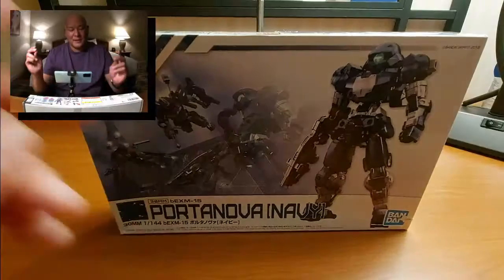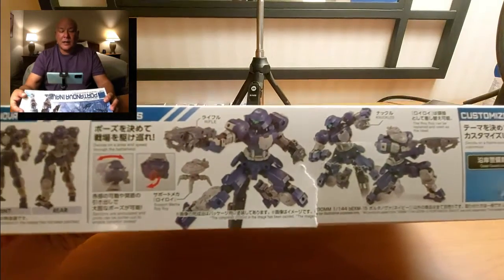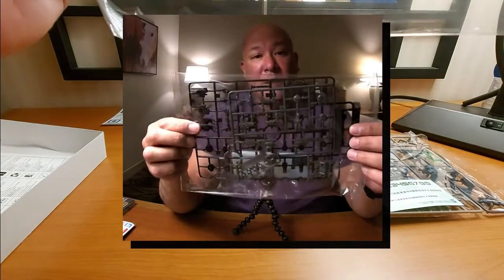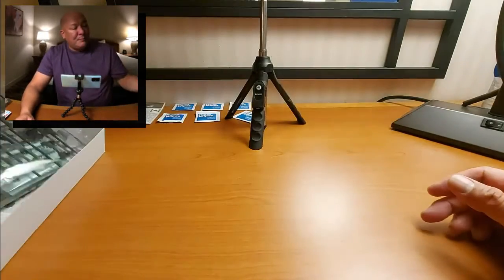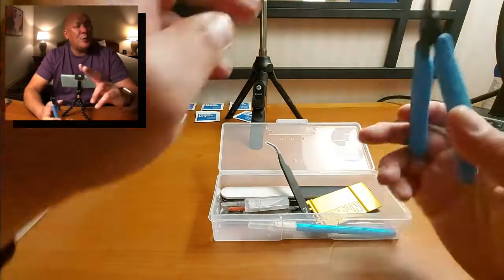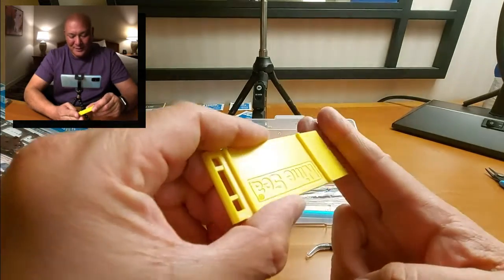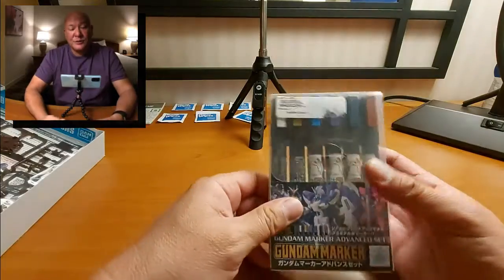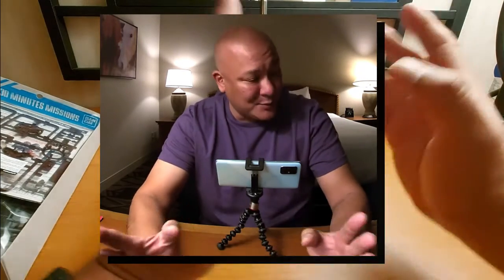Bandai 30 MM Portanova Build (Part 1 - Intro)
I’m gonna try out something new for this channel.  Not new for me but, ya’ll don’t know this geeky side of me yet.  Introducing, Portanova 30 MM kit from Bandai!  This will be Part 1 of 2 so, I hope you enjoy.  Safe travels!  Also, comment on the video too, every little bit helps. 😊

Filmed with: GoPro Hero 7 White

Edited with: Filmora 10x

                Big Bang – Bang Bang Bang (remix)
                Ikson - Anywhere

Chocolate Tales – Chef Chewy & The Mintys

Chocolate Tales – Chef Chewy & The Sad Gumdrop